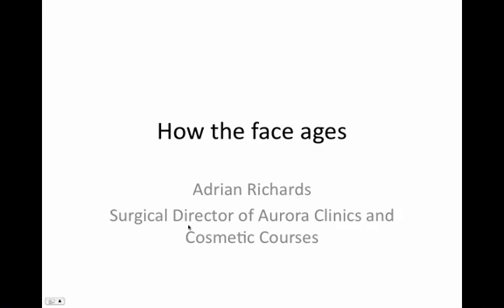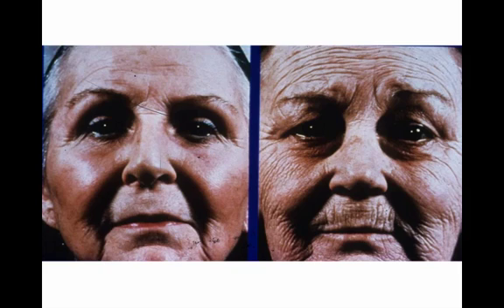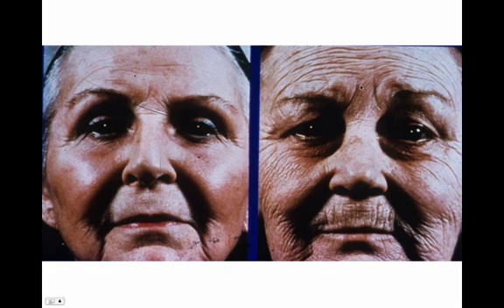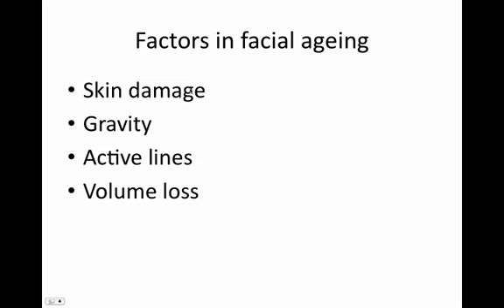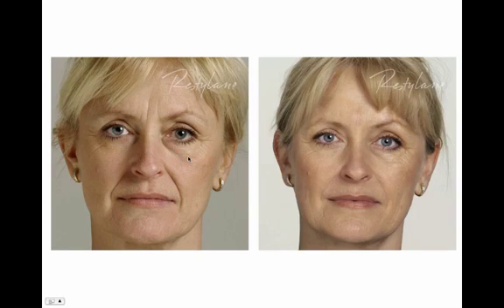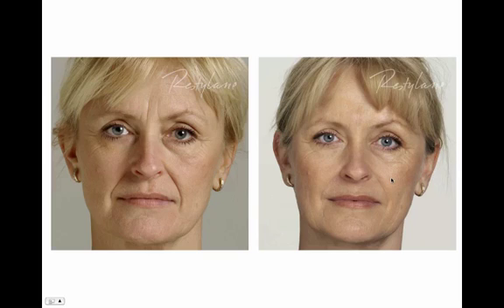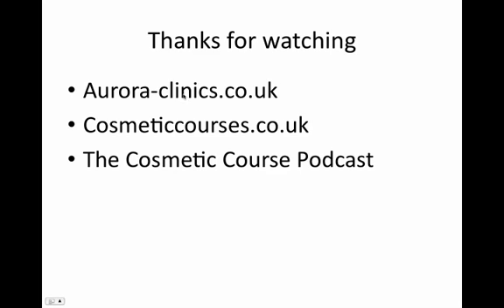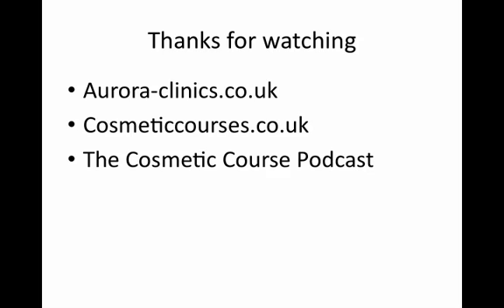Facial Aging & the Skin Aging Process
Plastic surgeon Adrian Richards discusses skin aging in the face: in particular, which factors contribute to the facial aging process and how can anti aging skin care help prevent them.
For more information or to book a free consultation for any of the surgical and non-surgical treatments mentioned in this video, please call Aurora Clinics on 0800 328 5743